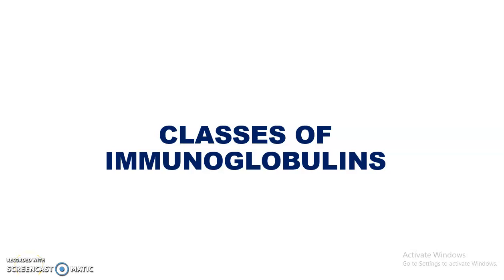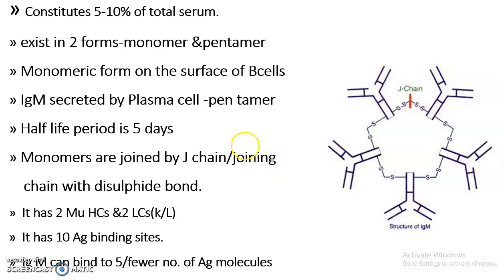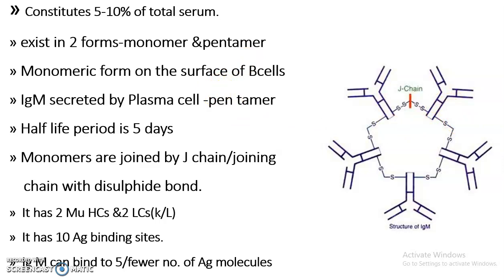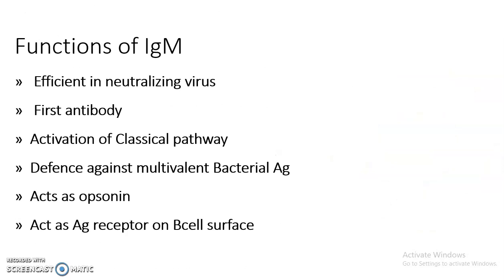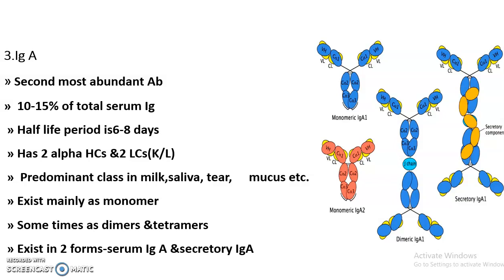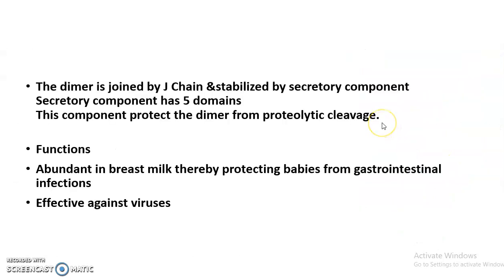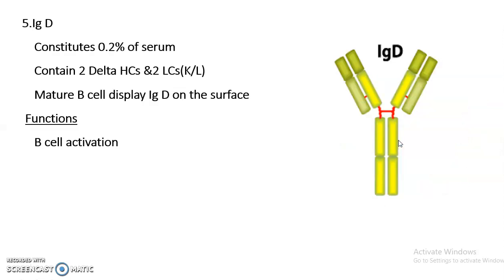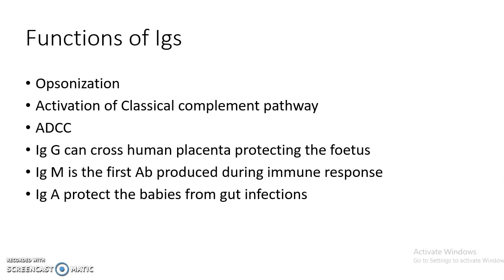Ig classes &functions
Include 5 classes of Igs-properties &functions.